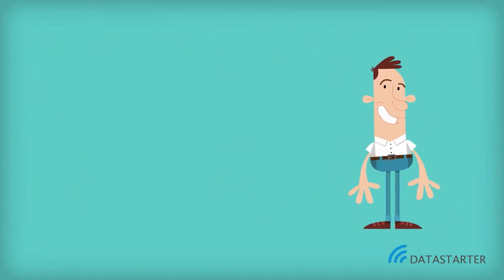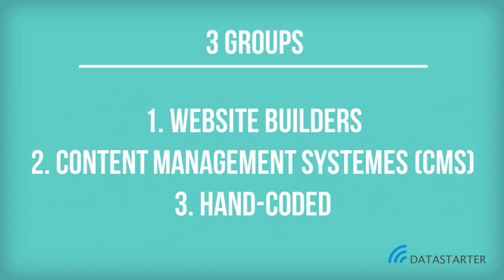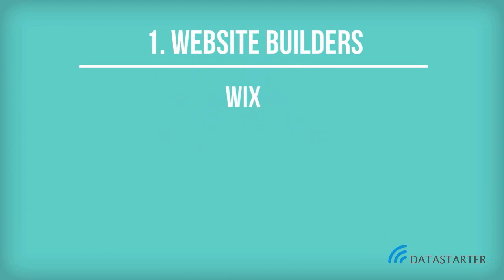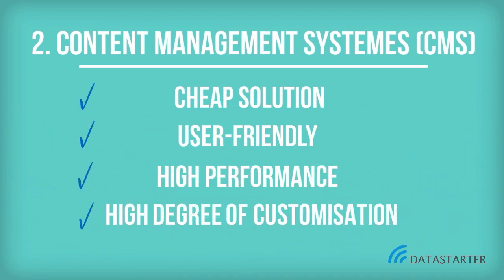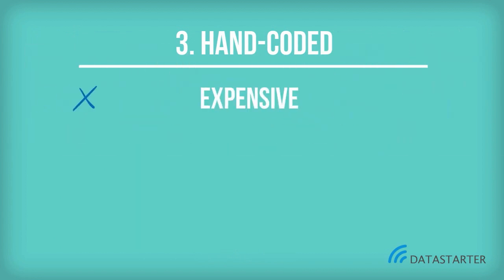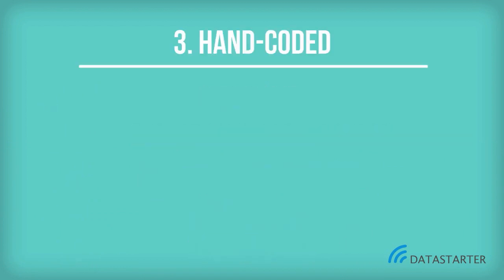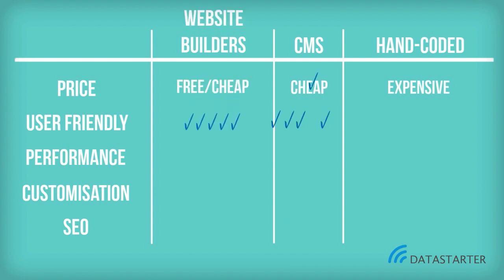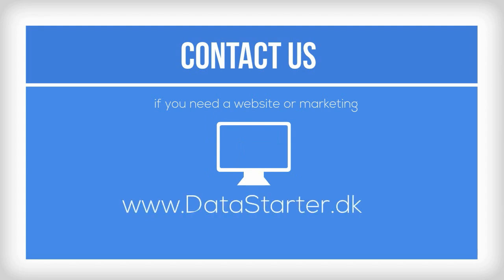Website Builders, content management system (CMS) or hand-coded websites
Manuscript to the voiceover

Hi – my name is Anders. I’m the owner of DataStarter. We create professional websites and marketing.

We often get the question: What type of development tool, for a website, would we recommend? And why?

To answer this, we need an overview of the different types of possibilities for creating a website. We have divided it into 3 groups:

• Website Builders
• Content management system (CMS)
• Hand-coded

Website Builders are cheap, extremely user-friendly, with drag and drop features. There is no need for experience or knowledge in coding or databases for creating a usable website. There are, however, shortcomings, such as limited site speed, lack of customisation, and restricted SEO options.

Among the common used Website Builders are:

• Wix
• Weebly
• Jimdo
• Yola
• Moonfruit

Content management systems enables users to create professional websites with no technical background, but without the constraints one might have with Website Builders’ solutions. This allows users to get started quickly on their website, with very low costs, and top-of-the line design and professional functionality.

Among the common used content management systems are:

• Wordpress
• Joomla
• Drupal
• Magneto
• vBulletin

Hand-coded websites are developed brick by brick or “code by code”. Coding languages are special commands, abbreviations and ways of arranging text. As one might expect, this requires a professional programmer and many hours of work. It is an expensive solution, but most often a better solution all around. This can be achieved in Content management systems, with the help of a programmer, although this is not the norm.

Among the common used coding language are:

• JavaScript
• SQL
• PHP
• C#
• Visual Basic

Website Builders is a good tool to users that want a website up and running in a day. There is no special knowledge needed to this easy drag-and-drop solution. This is often free, but lack some key features compared to both the CMS and hand coded websites.

Content management systems is the best choice for users who want the freedom to create and maintain a low-cost professional website themselves, without the need of a programmer every time a small change has to be made.

If price is not an issue, then a hand-coded website is the best choice. It is, however, critical to know the capabilities of the programmer.